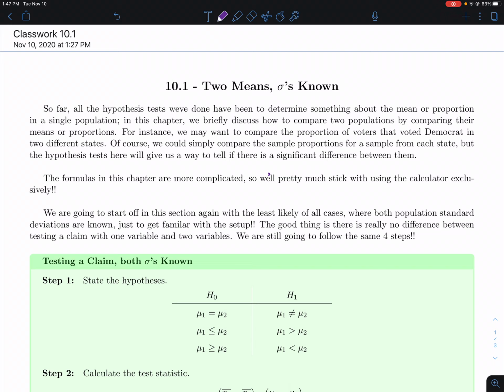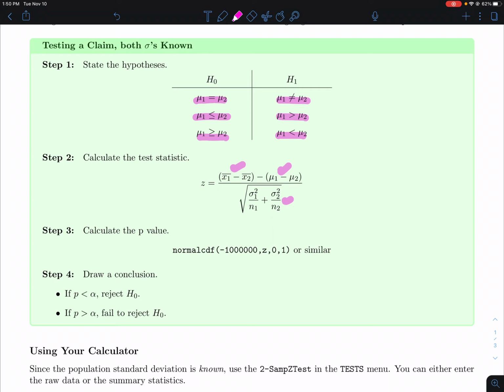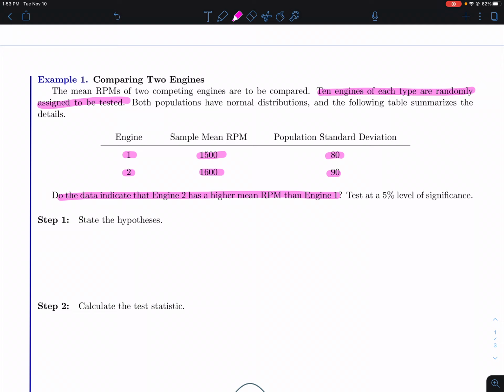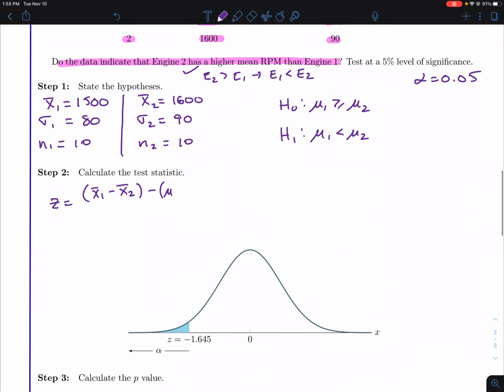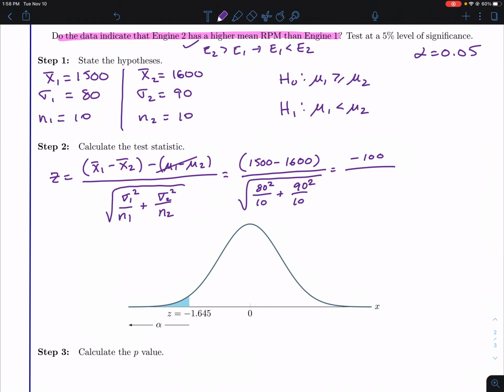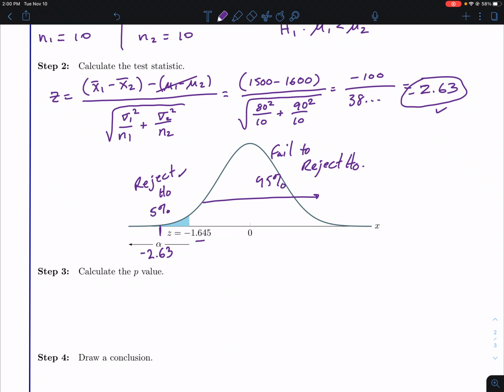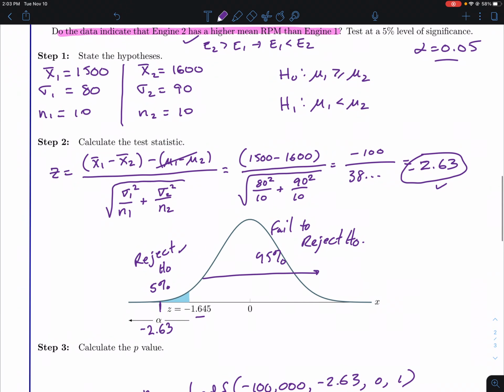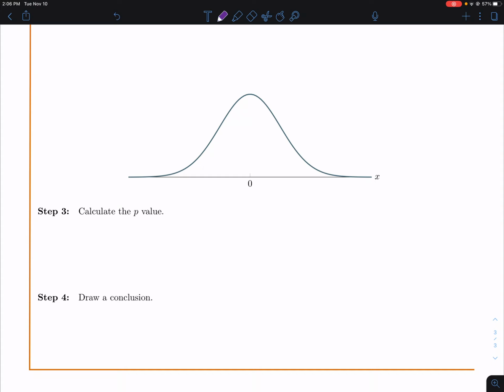Testing a Claim Two Means, Sigmas Known